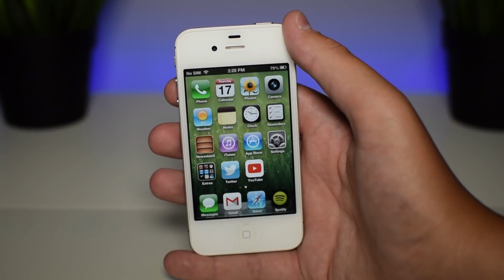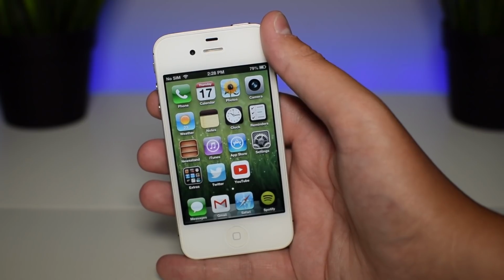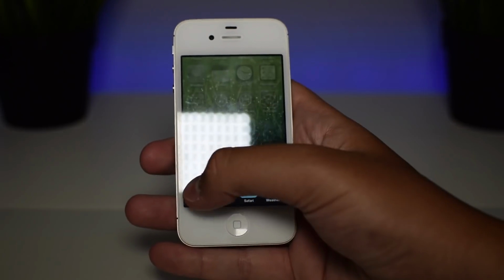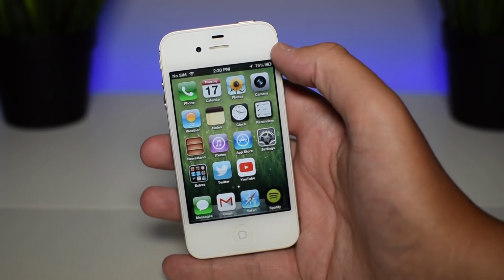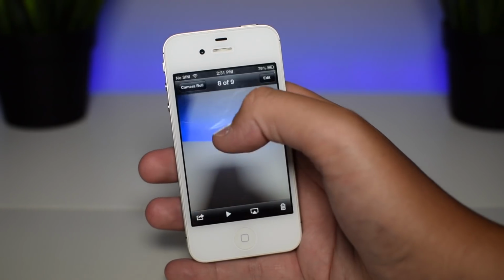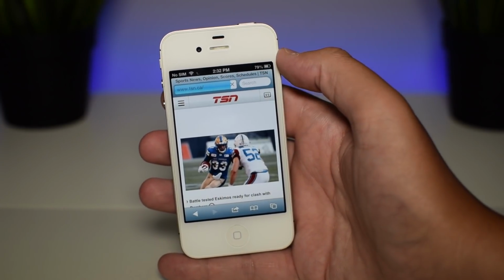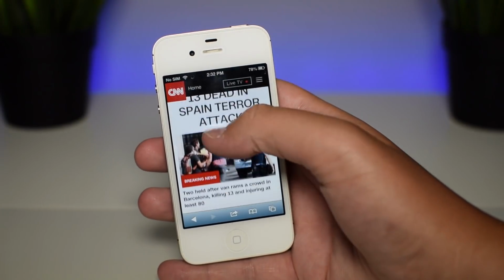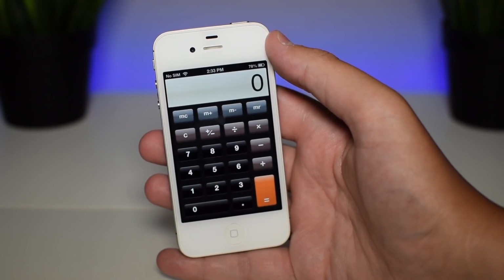I Downgraded my iPhone 4s to iOS 6